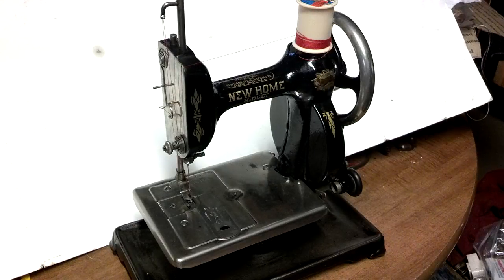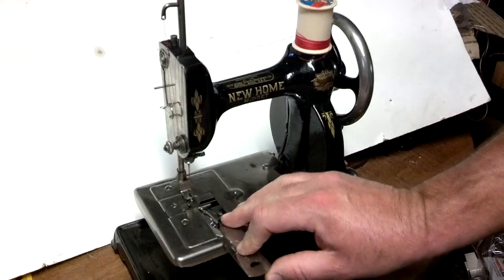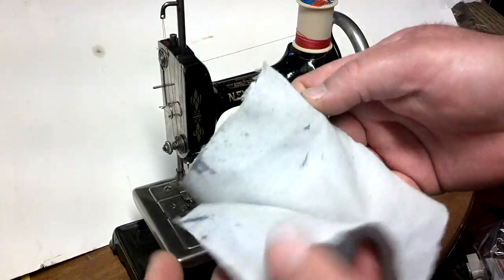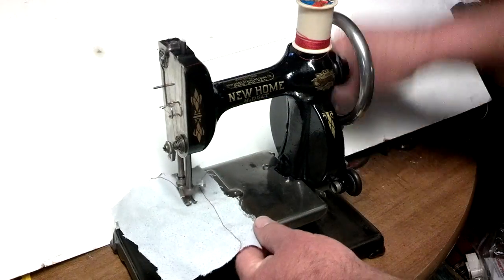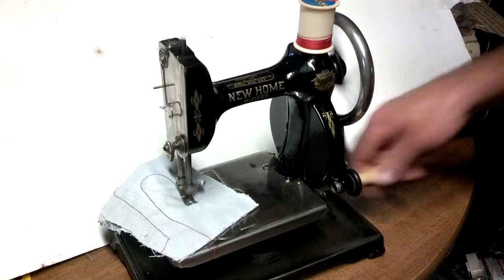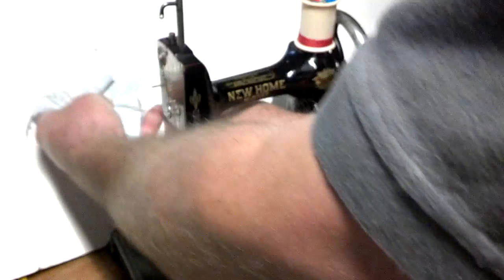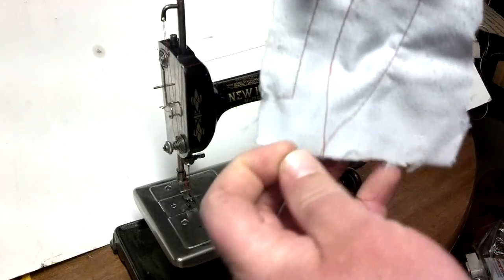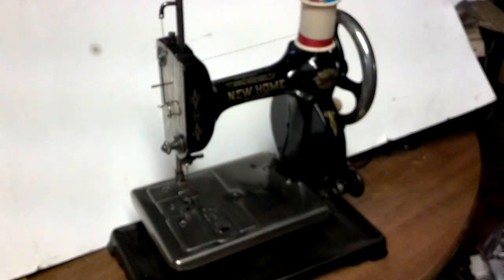Rare Antique 1912 New Home Midget Hand Crank Sewing Machine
This video demonstrates a Rare Antique 1912 New Home Midget Hand Crank Sewing Machine.